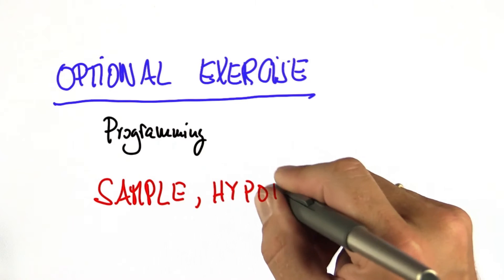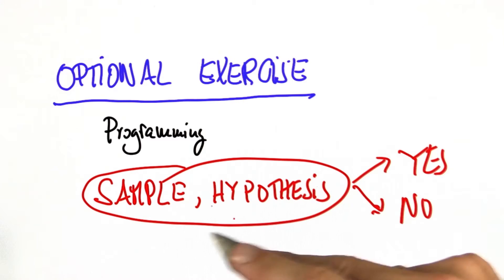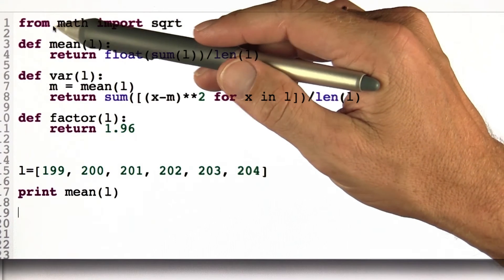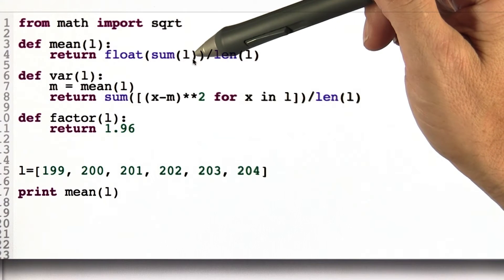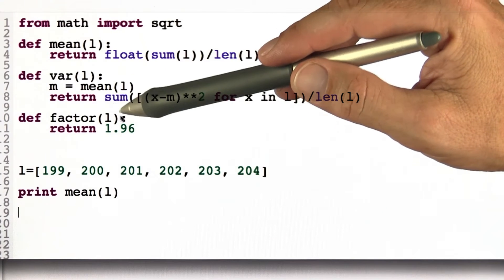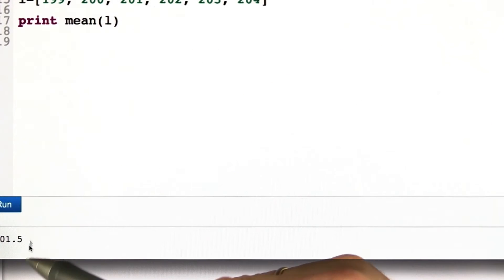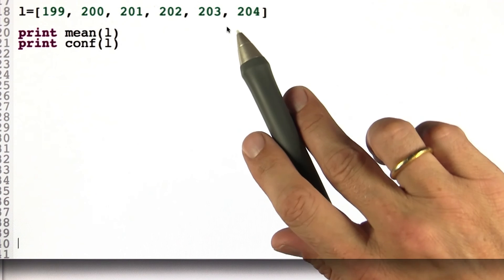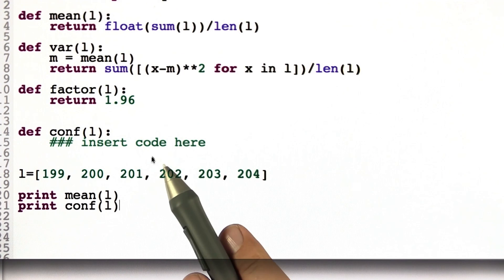Confidence Intervals - Intro to Statistics